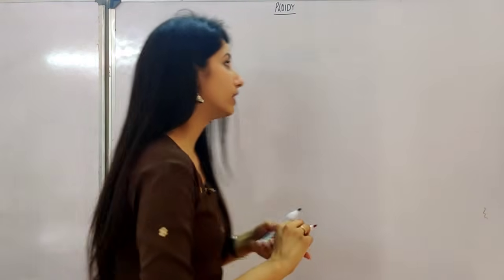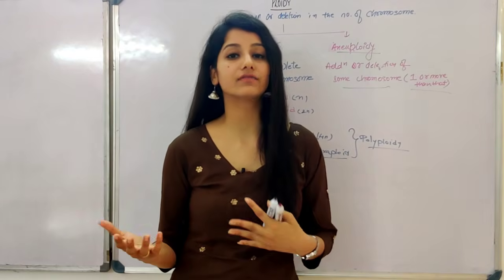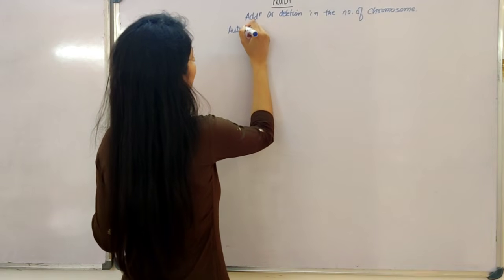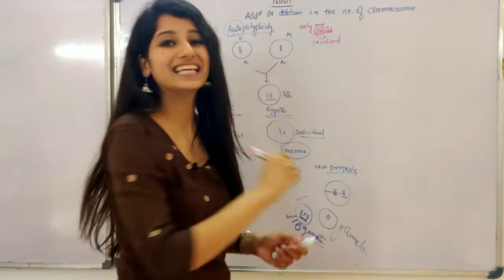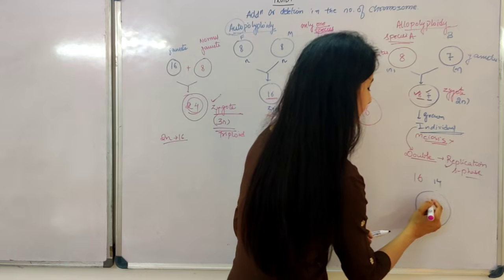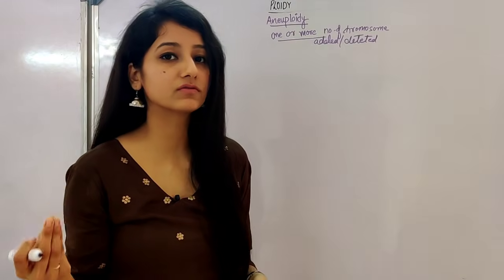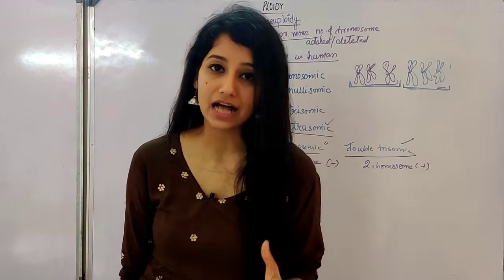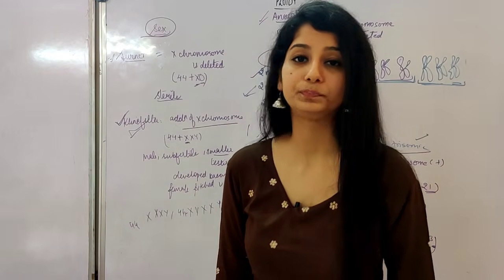Ploidy|Euploidy|Aneuploidy|Polyploidy|Autopolyploidy|Allopolyploidy|GENETICS|CSIR NET|GATE|IITJAM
Easy Explanation of PLOIDY.

Hope this video will clear all your doubts.